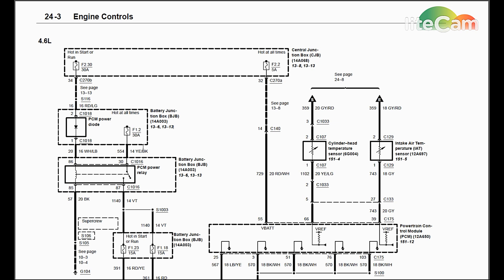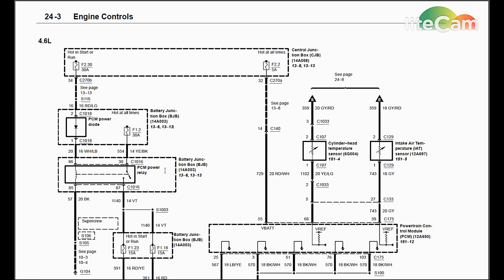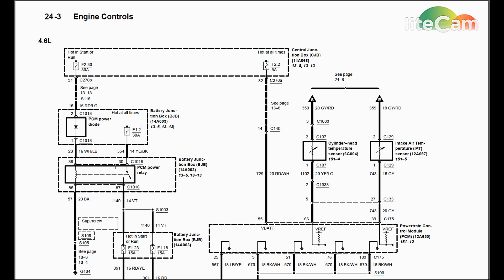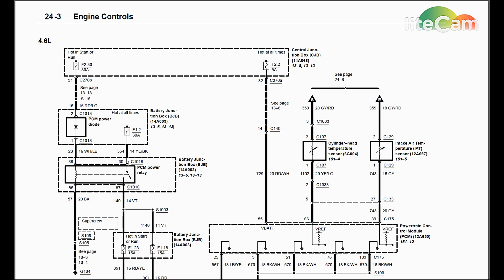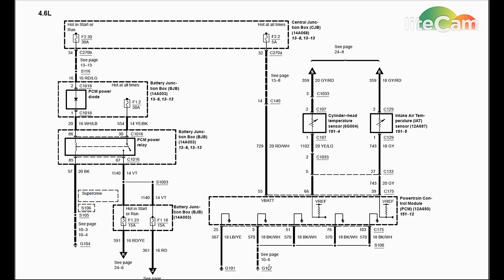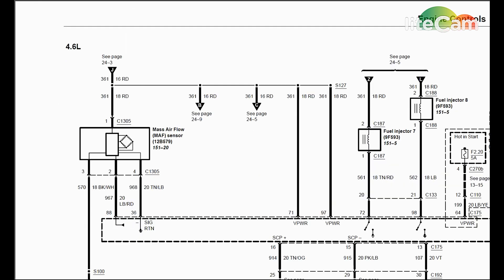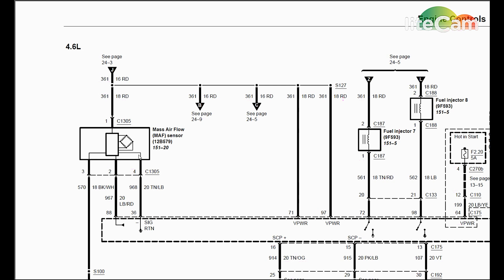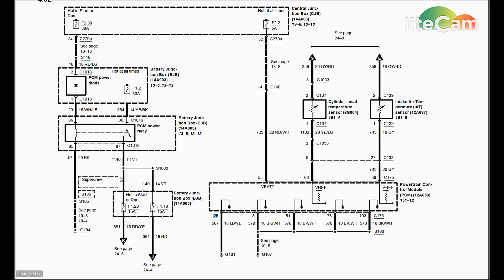Wiring Diagram Diagnostics #1: 2003 Ford F-150 No Start Theft Light Flashing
THIS IS A REQUEST VIDEO FOR A CUSTOMER.
In this video we go over the common checks to do when the we know the pcm is not powering up. Symptoms include flashing theft light, no cranks and in place of the odometer.